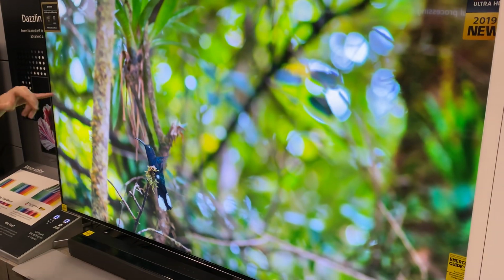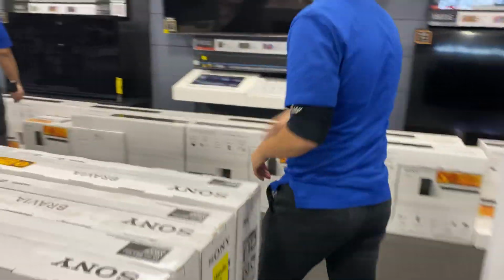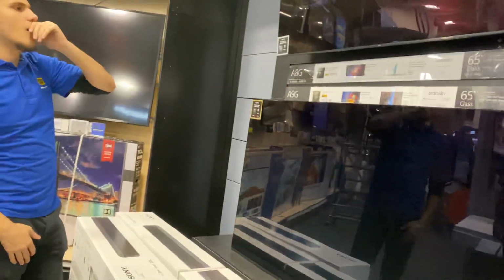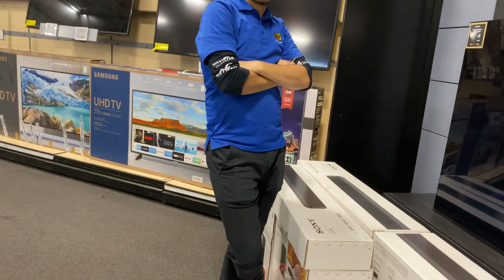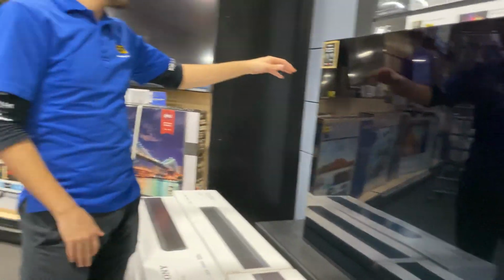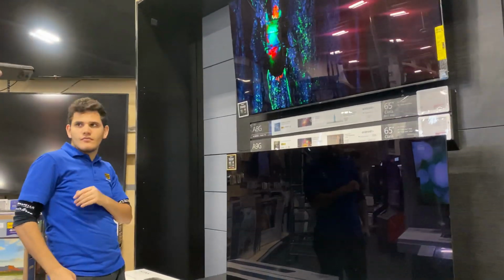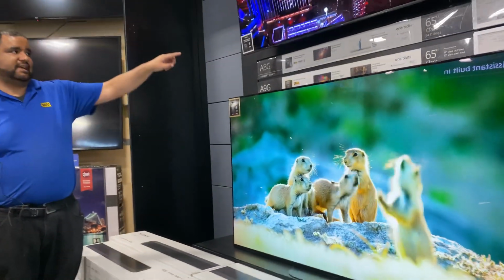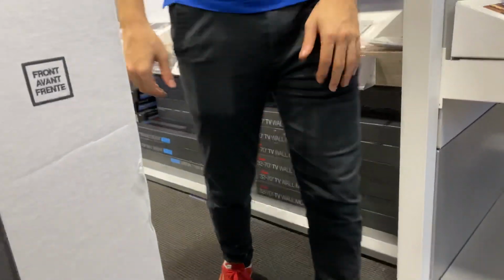Best Buy Worker Breaks Down Difference Between All 4K TV’s